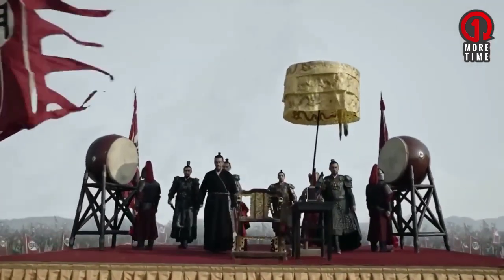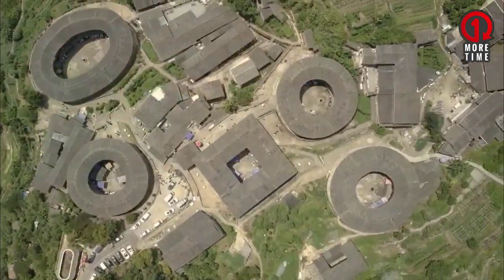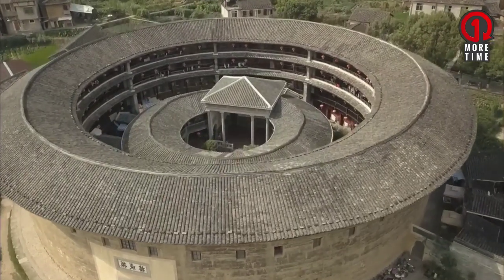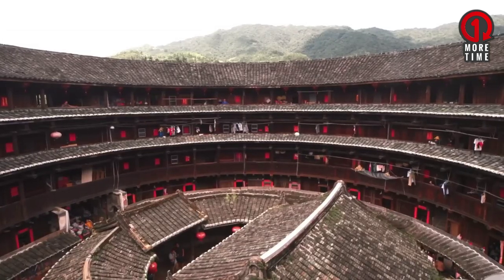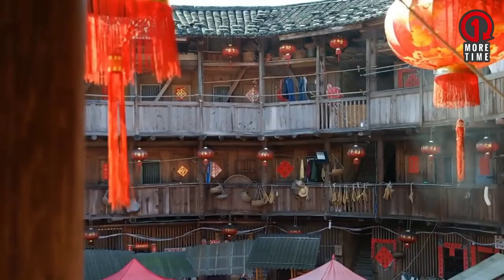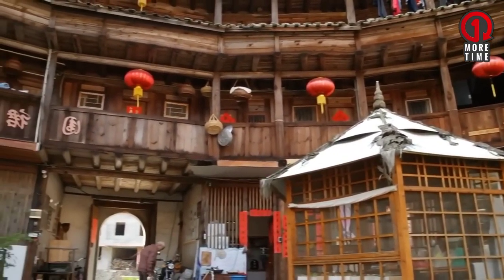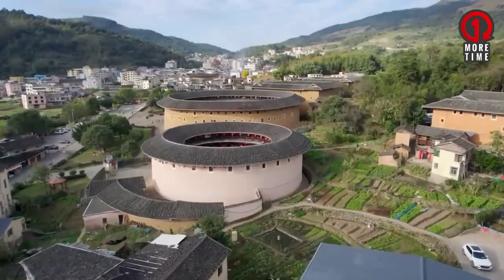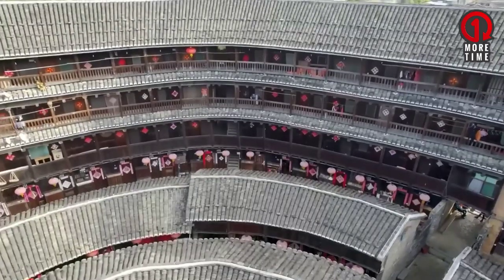TULOU, Hundreds of Years Old Circular Castle House of the Song Dynasty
As a country with a very long cultural history, China has many relics from the past that are well preserved today.

One of them is the Tulou, a large circular building similar to a fortress that can accommodate up to 800 people.

Constructive criticism and suggestions are very welcome.